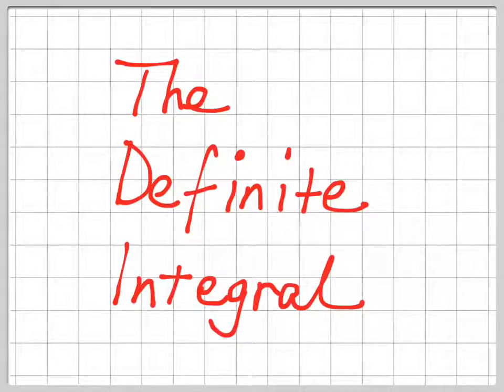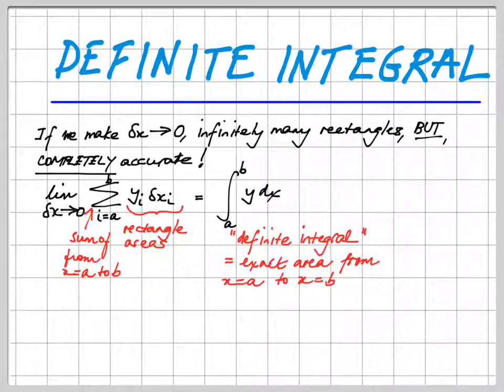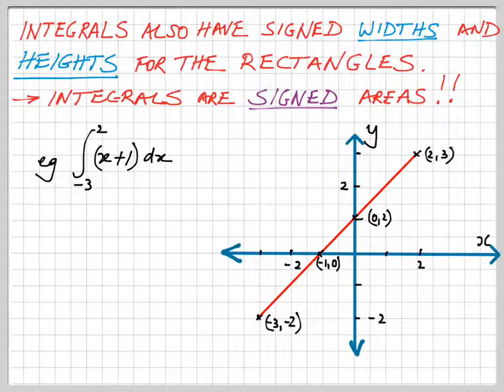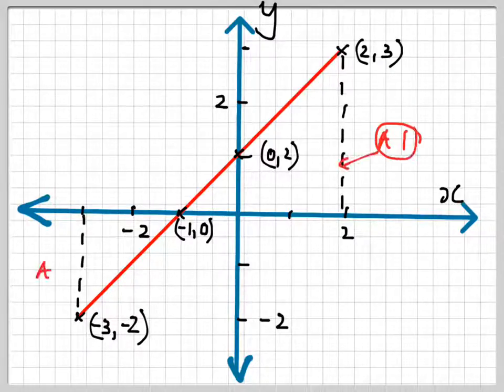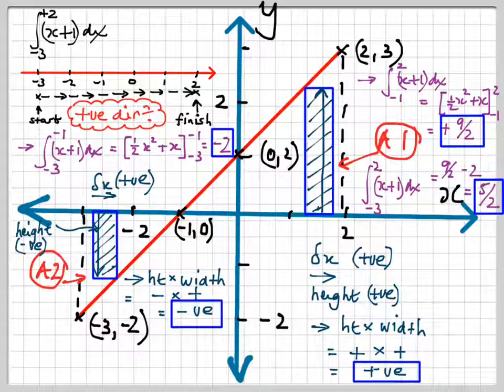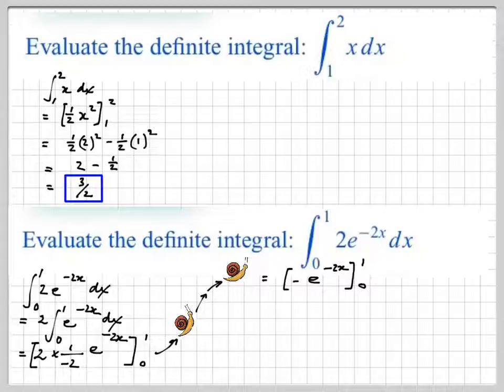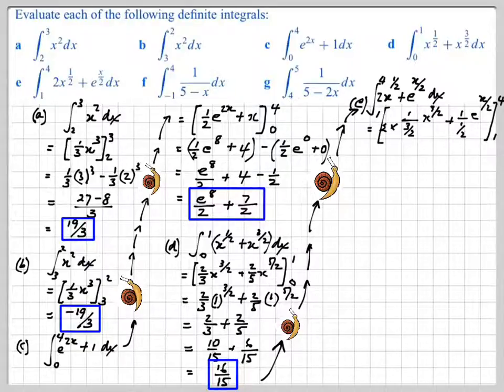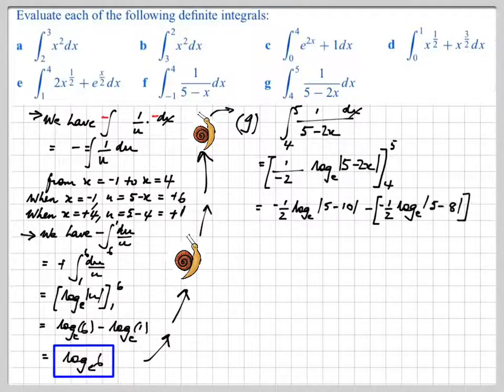MM12E The Definite Integral